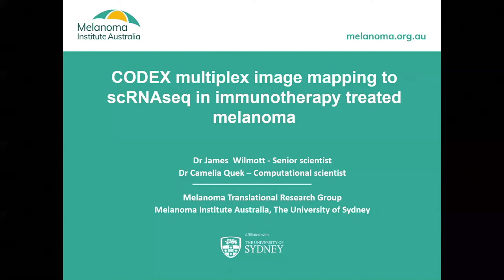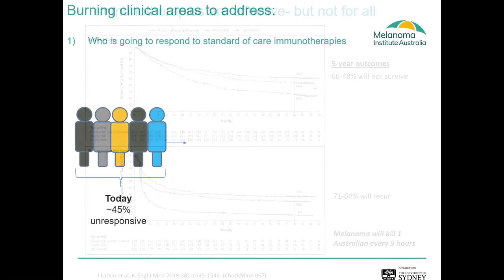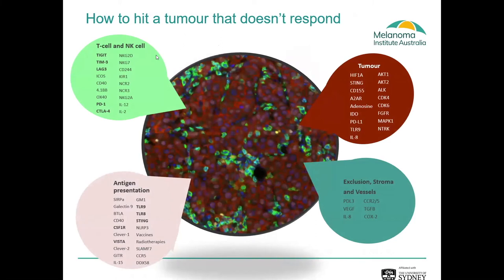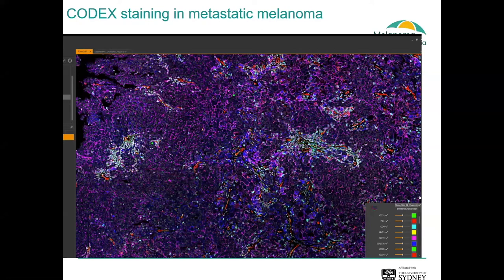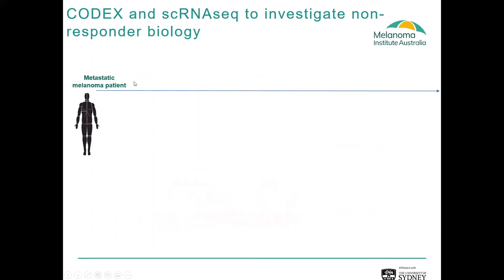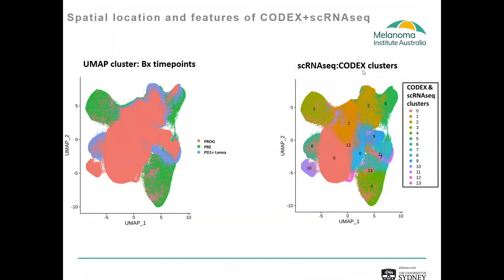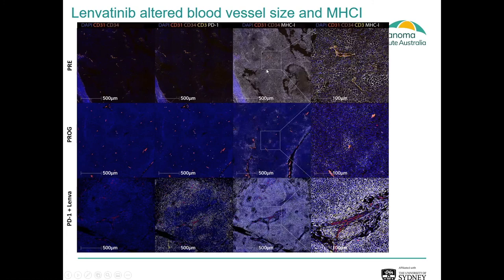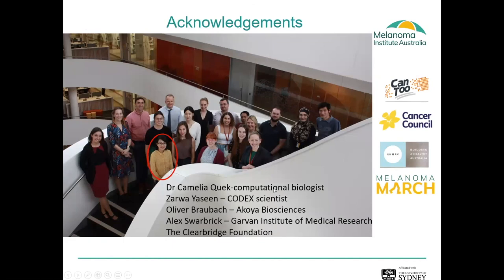Dr James Wilmott - CODEX multiplex image mapping to scRNAseq in immunotherapy treated melanoma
Presentation given by Dr James Wilmott, Melanoma Institute Australia. Part of the introduction to CODEX webinar hosted by the Centre for Advanced Histology & Microscopy at the Peter MacCallum Cancer Centre.